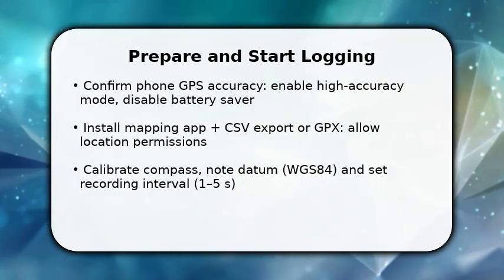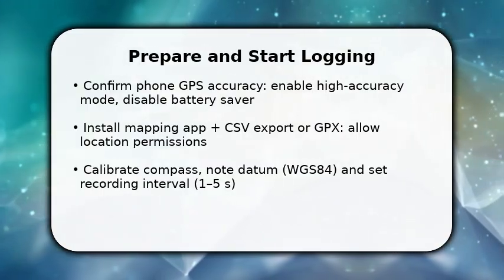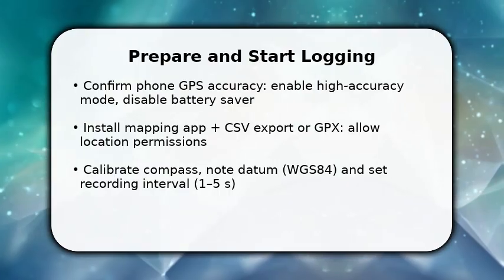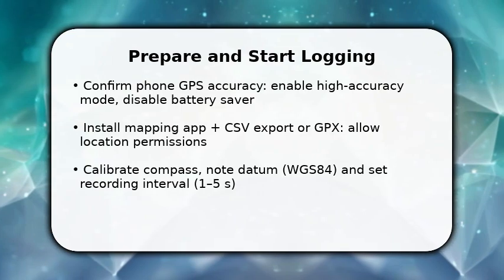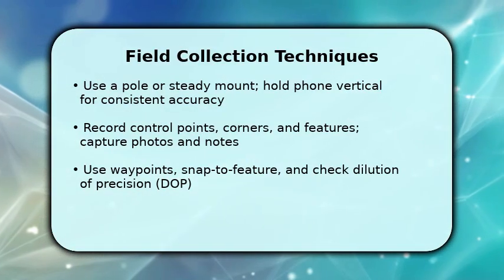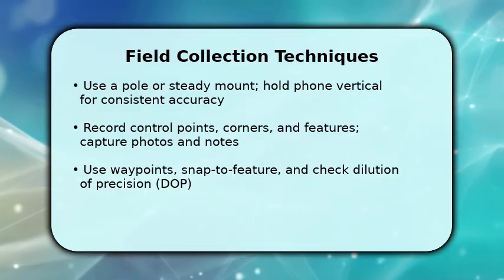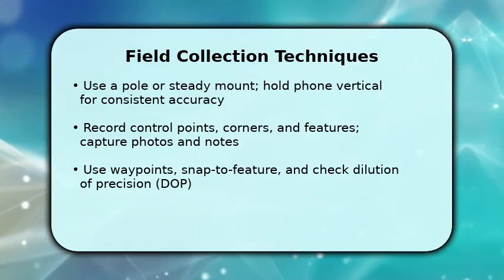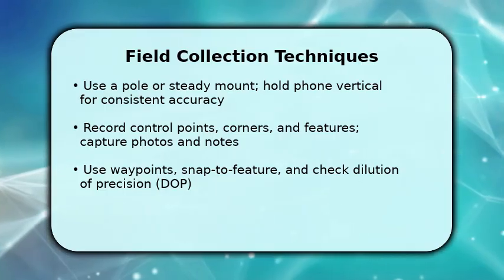How to Use Gps on Your Phone to Land Survey an Area (updated)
Learn the practical steps for using your smartphone's GPS to conduct a land survey. This updated guide covers essential techniques, including angle measurement and area calculation with ease-to extraneous details.